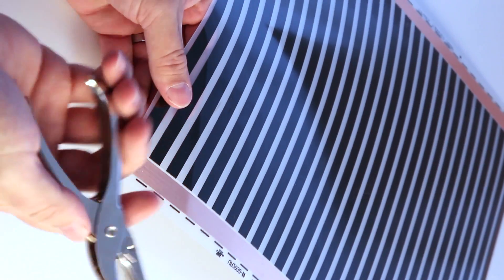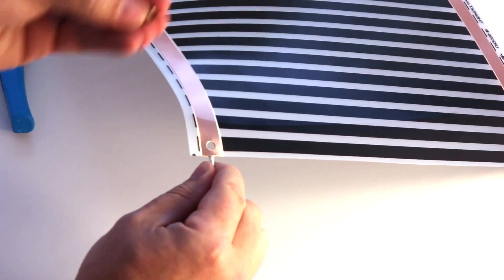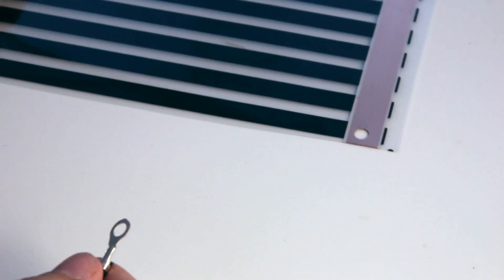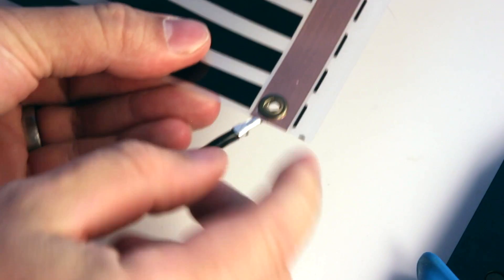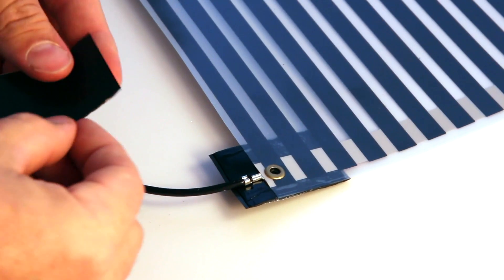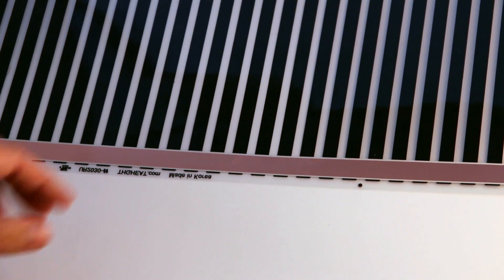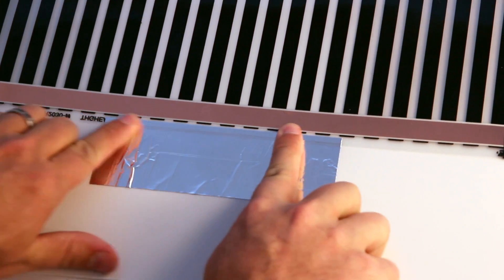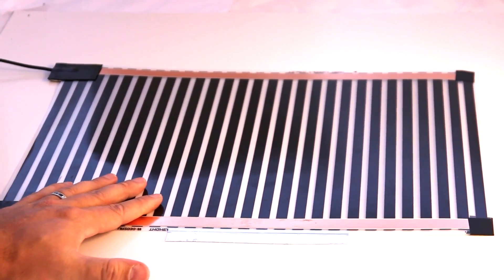Reptile Heat Tape Hookup Tutorial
A tutorial on how to hook up and install reptile heat tape.